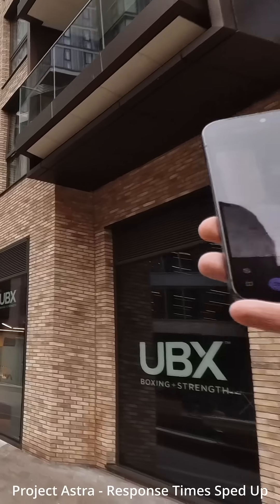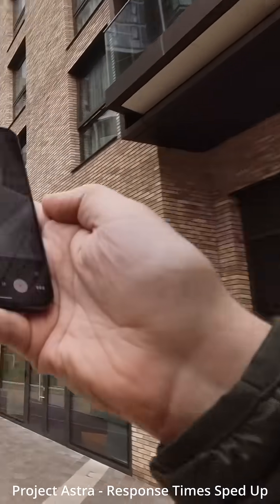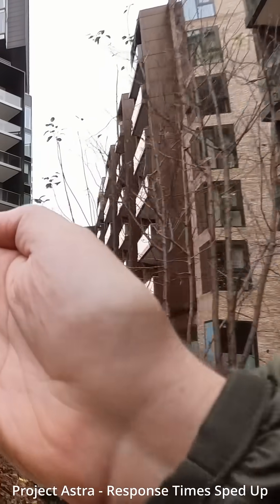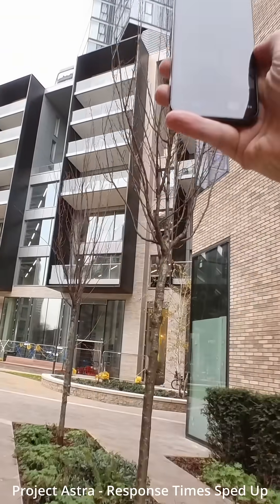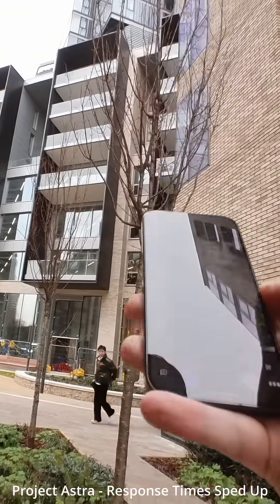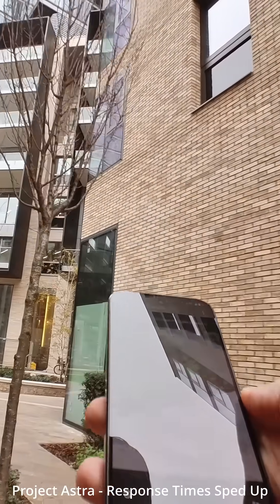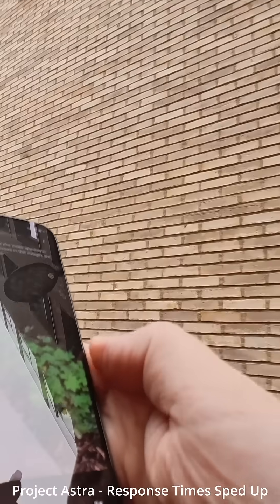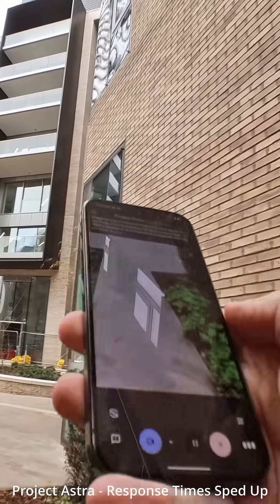Testing Project Astra from Google Deepmind in London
Here's some clips of my testing Astra. The response times are sped up to keep the video moving but honestly, not by much.